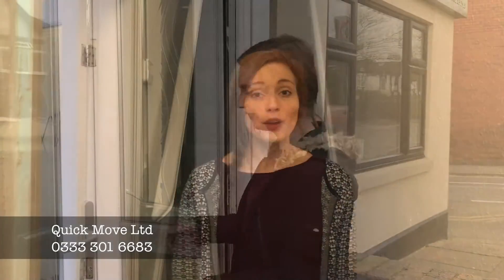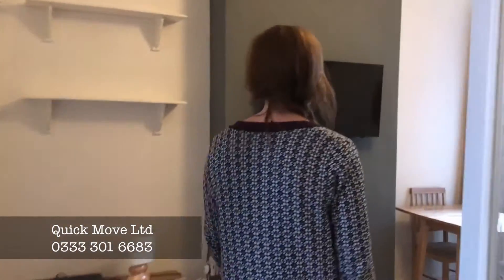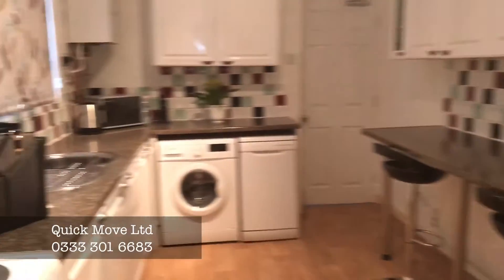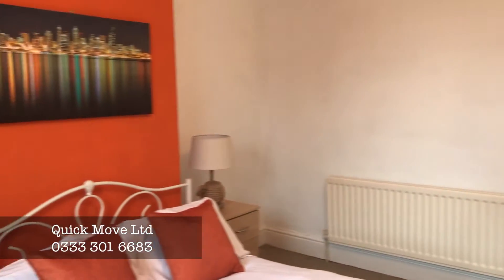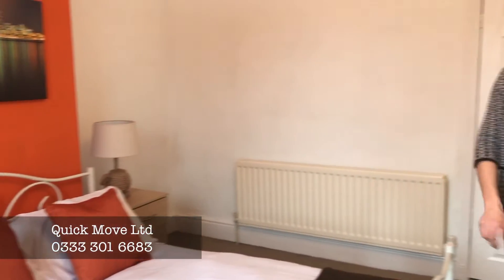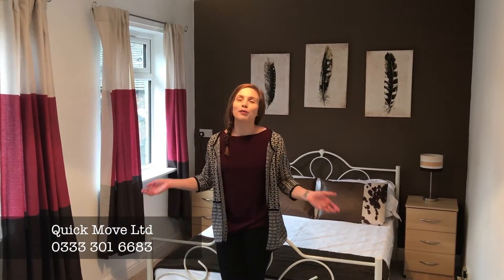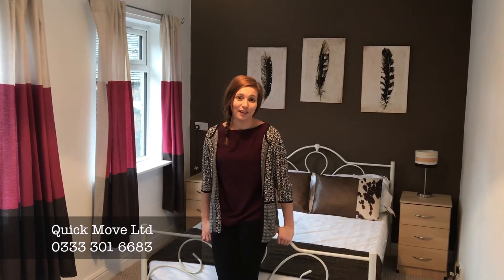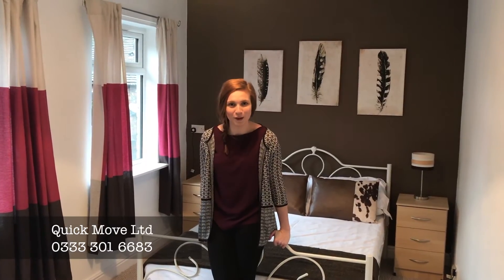High Lane Virtual Tour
We have a newly refurbished house share in Stoke-on-Trent (Burslem) newly available on the market!

This is a 5 bedroom house share, complete with 5 double bedrooms, a communal living room, kitchen, and two fully fitted bathrooms.

The property is fully furnished to a modern standard, and each bedroom is uniquely decorated. The living room is complete with sofas and a large TV, plus a dining area, and the kitchen has a large fridge freezer, washer-dryer, dishwasher, and bar area.

All bills are included, including WiFi!

Call Ellie today if you'd like to reserve a room or arrange a viewing!